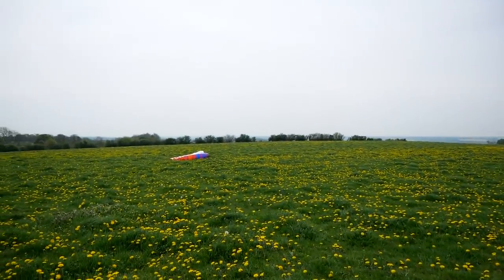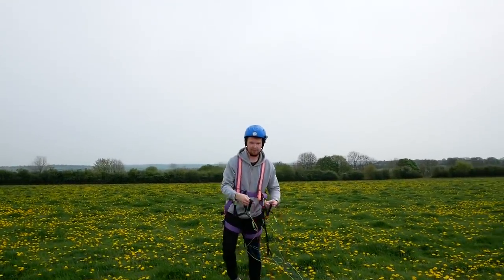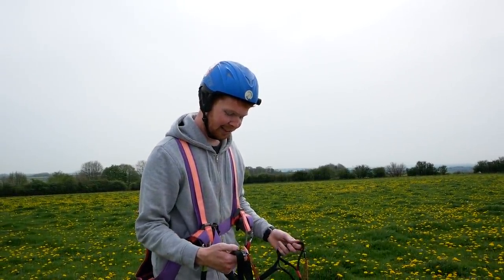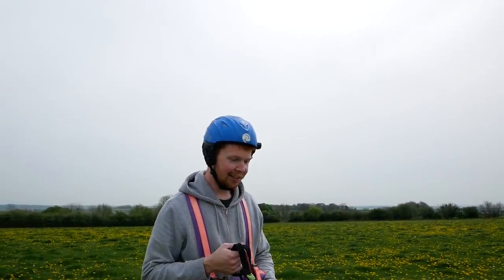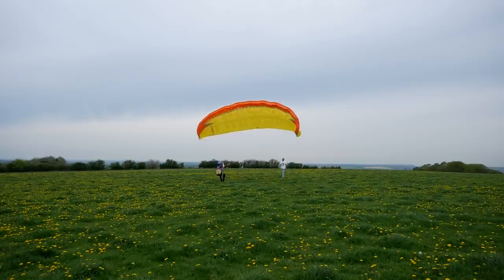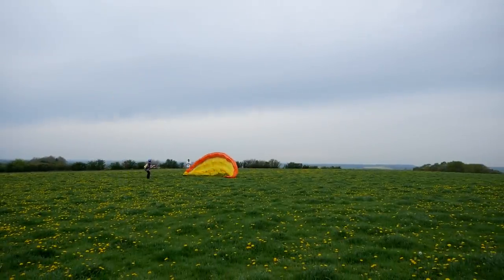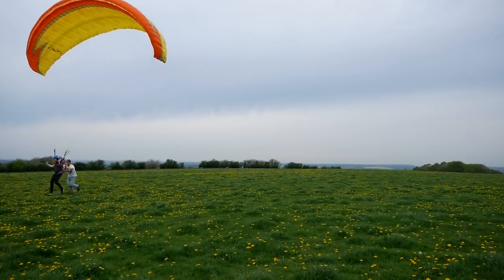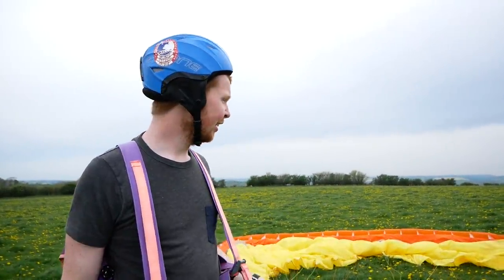Introduction to Paragliding with Tom Stanton - BANDARRA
Tom's Channel!

I've been following Tom's channel for a while and he makes really awesome machines. I became a patron and when I saw him trying RC paramotoring reached out to him to ask if he wanted to try fullsize and he said yes!

Many months later our calendars finally coincided and we managed to make it happen! It was a blast, Tom is a really nice guy and exactly the same person on and off camera which is awesome.

He is by far the fastest person I've seen go from never having touched a paragliding wing to being able to groundhandle reasonably in forward and reverse configuration.

Panasonic G80

Rode VideoMicro